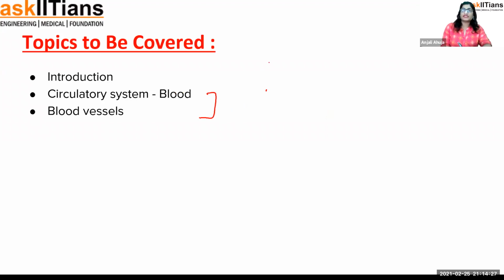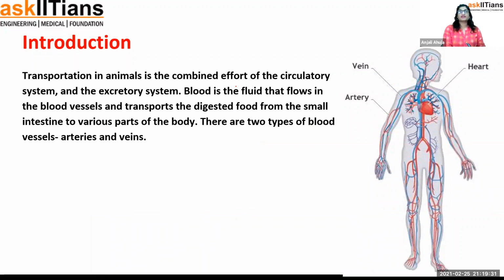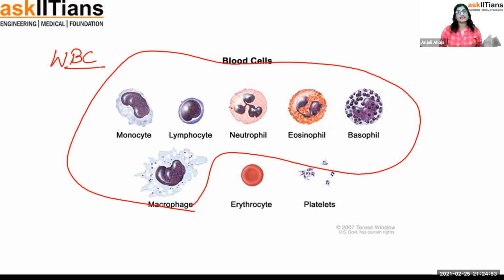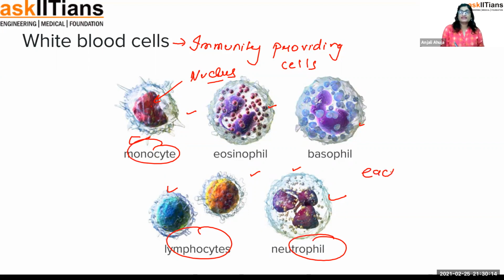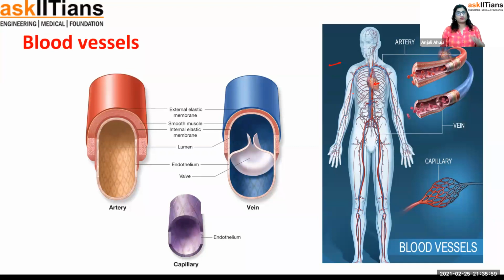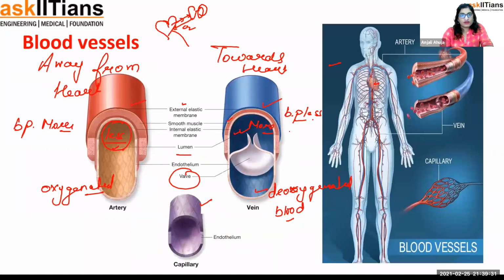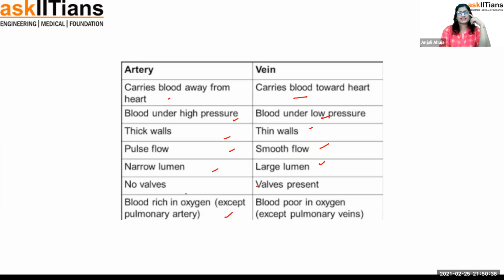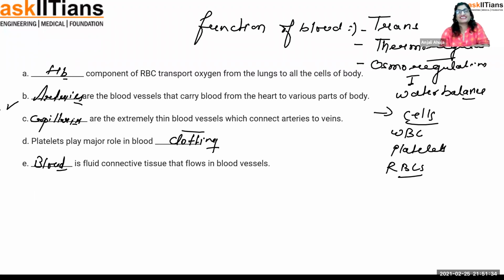Introduction | Lecture-1|Transportation in Animals and Plants | Biology|Grade 7|JEE|NEET | Olympiads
🌟 Introducing AskIITians YouTube Channel Playlist for Class 7th Biology - Transportation in Animals and Plants 🌟
Transportation in Animals and Plants | Introduction
Circulatory system - Blood, Blood vessels

For more information on force and pressure, refer to our revision notes on Class 7 Science